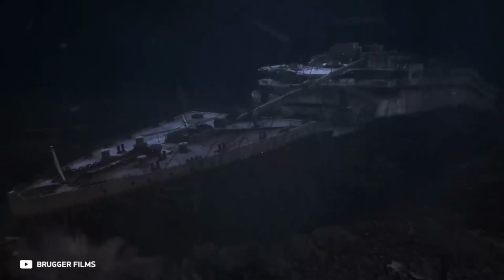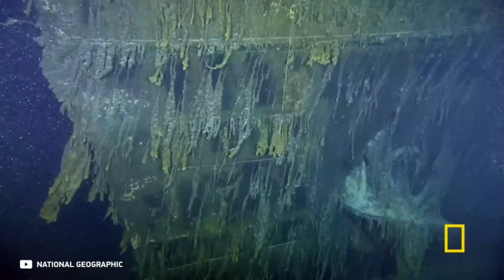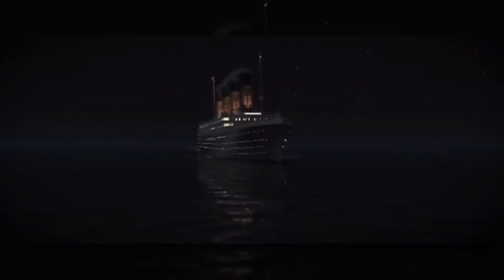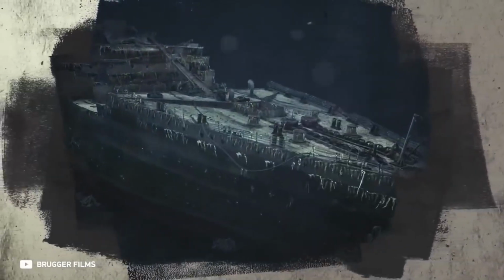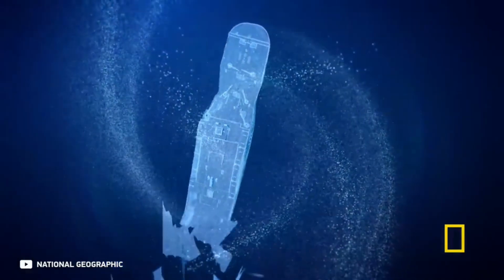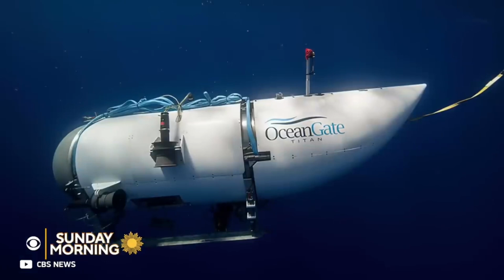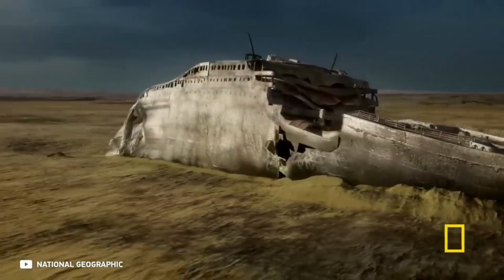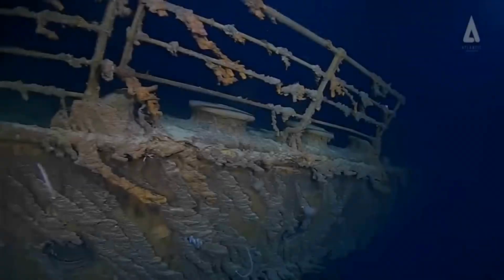Revolutionary Plan in 2024 to Raise the Titanic from the Depths Will Blow Your Mind!!!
Discover the groundbreaking new strategy to raise the Titanic from its underwater grave. This game-changing plan could rewrite history and unlock secrets buried for over a century. Don't miss this incredible revelation!